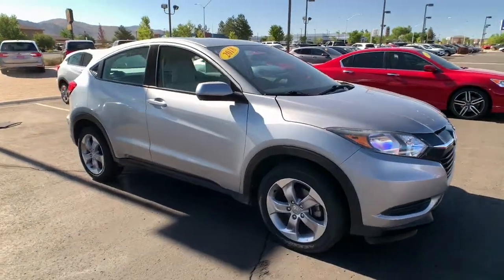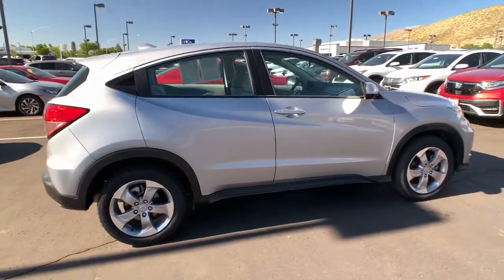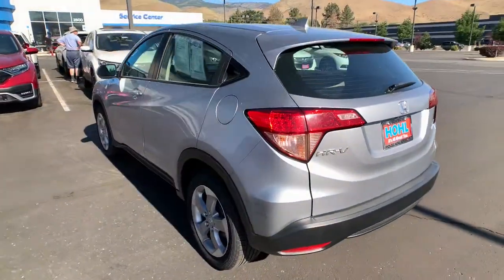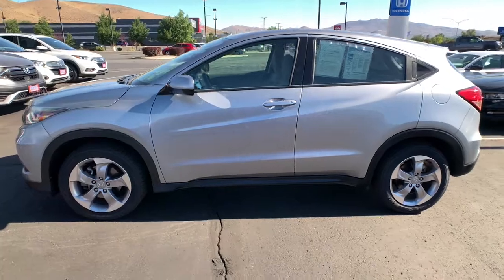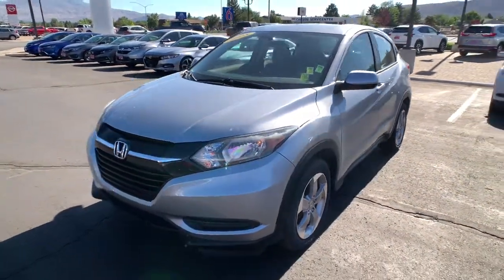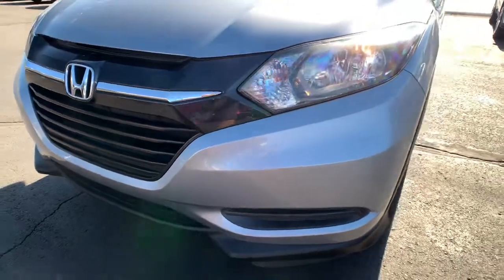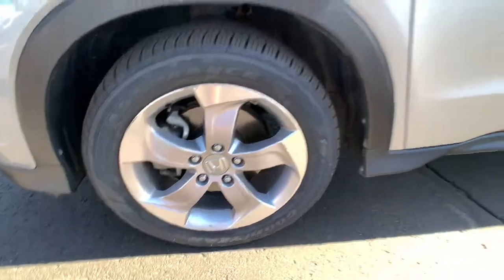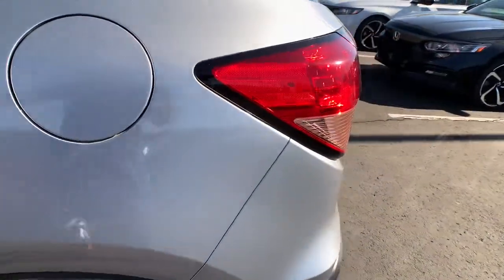2018 Honda HR-V Carson City, Reno, Lake Tahoe, Northern Nevada, Susanville, NV H21098B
Used 2018 Honda HR-V available in Carson City, Nevada at Michael Hohl Subaru. Servicing the Reno, Lake Tahoe, Northern Nevada, Susanville, NV area.

2018 Honda HR-V LXCVT AWD 1.8L I4 SOHC 16V i-VTEC 27/31 City/Highway MPGAwards: * 2018 KBB.com Brand Image Awards * 2018 KBB.com 10 Most Awarded BrandsKelley Blue Book Brand Image Awards are based on the Brand Watch(tm) study from Kelley Blue Book Market Intelligence. Award calculated among non-luxury shoppers. Kelley Blue Book is a registered trademark of Kelley Blue Book Co., Inc.This vehicle comes with a 90 day or 3,000 mile limiited powertrain warranty!! This vehicle is NOT sold as-is!!!